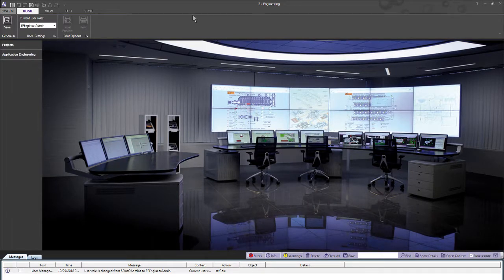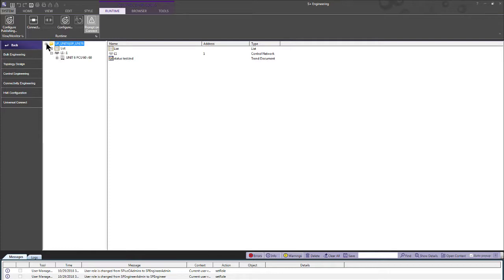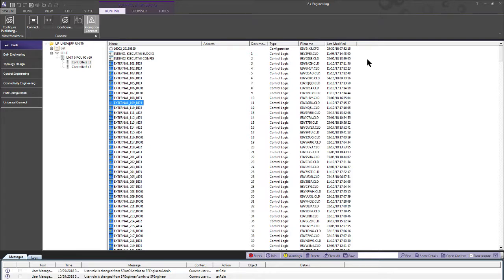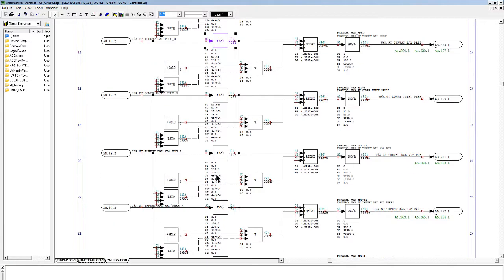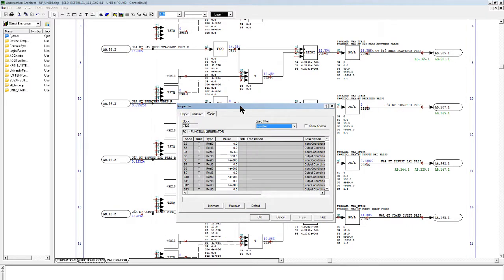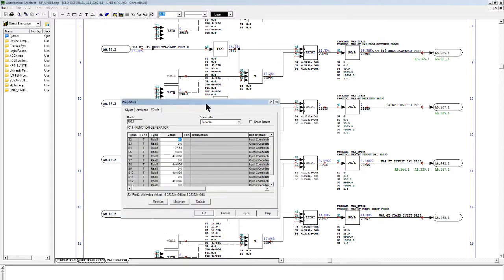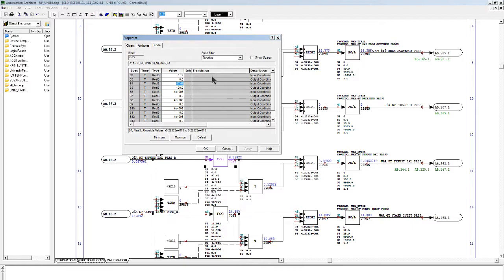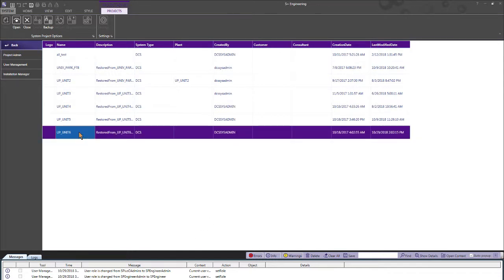Crash Course Instrumentation Calibrations